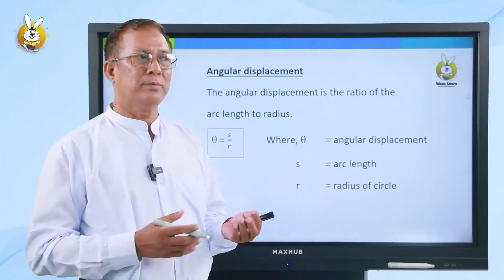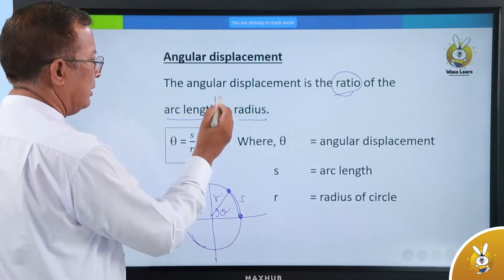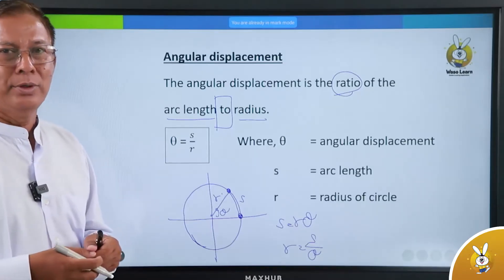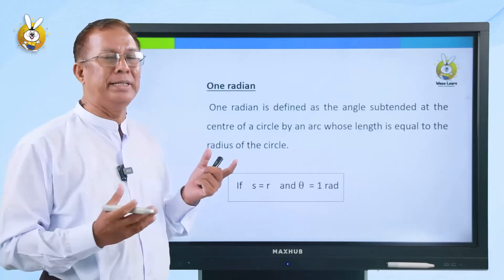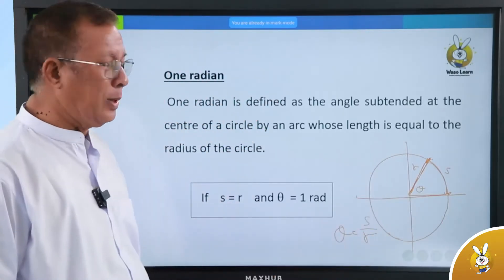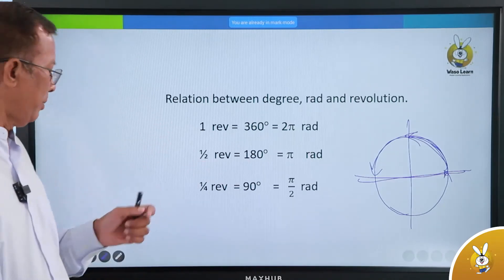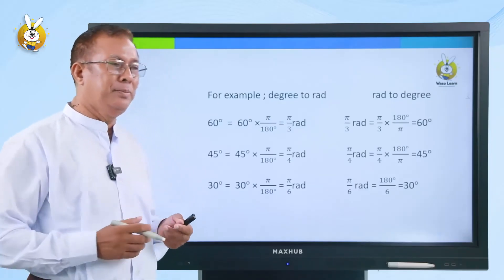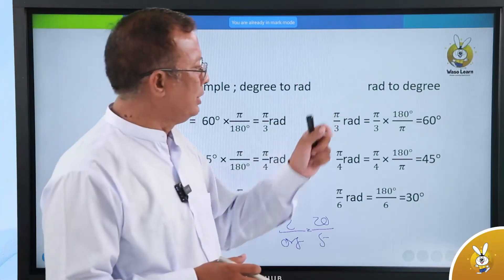Grade 11 Physics Motion in a plane part 7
🐰ဝါဆိုလန်းနဲ့စာလုပ်ကြမယ်

 Grade11 ရူပဗေဒ  Motion in a plane   part 7   သင်ခန်းစာလေးကို လေ့လာကြည့်ကြမယ် ✨